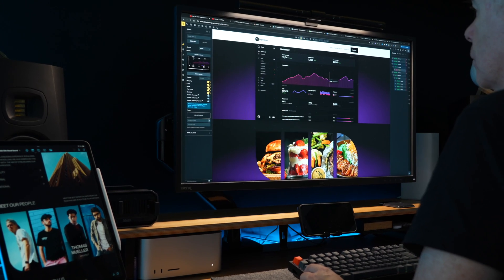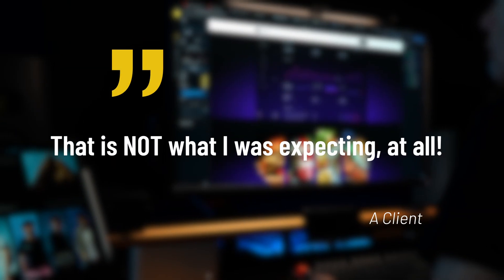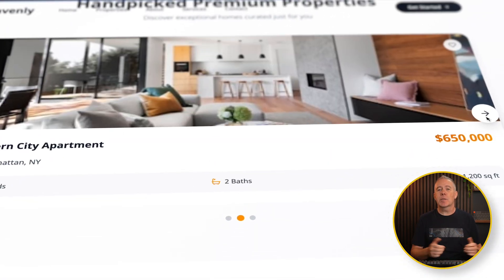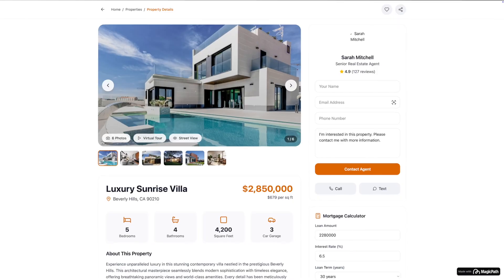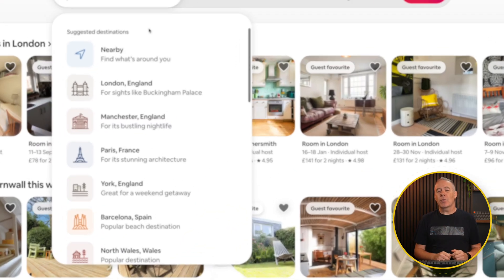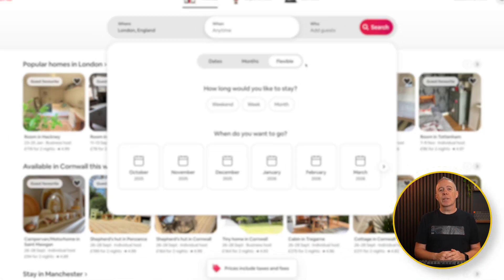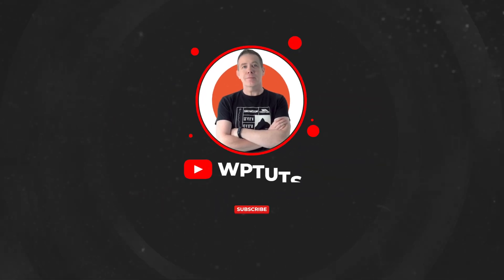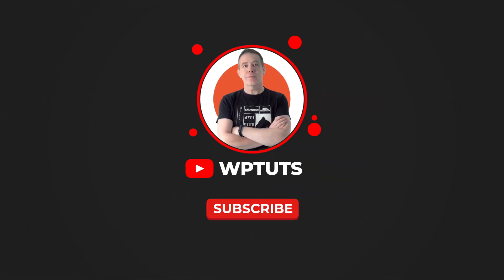Prototyping for Web Design: When to Use It (and When NOT To)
Is prototyping a time-saving lifesaver or just another step in your workflow?

In this video, I talk about the pros and cons of website prototyping.

Learn when it can enhance clarity, prevent costly mistakes, and secure stakeholder buy-in, and when it might compromise your timeline and budget.

Whether you're working on large-scale platforms or simple business sites, this guide will help you decide if prototyping should be part of your process.

00:00 - Introduction
00:49 - Web Site Prototyping - The Pros
03:45 - Web Site Prototyping - The Cons
05:57 - Final Thoughts On Prototyping

► WORDPRESS PLUGINS ◄